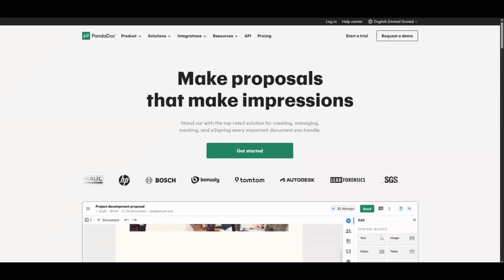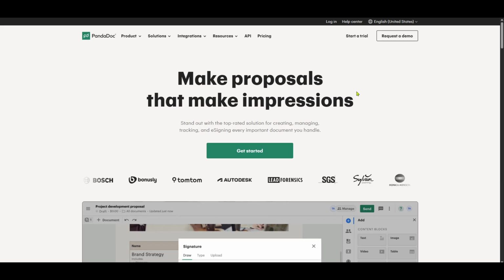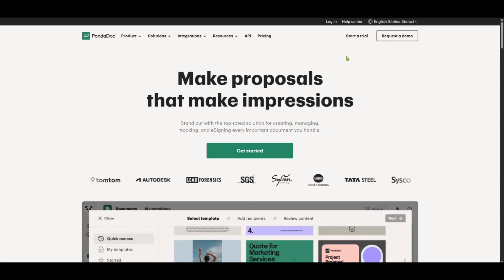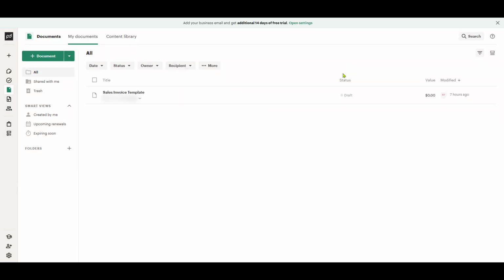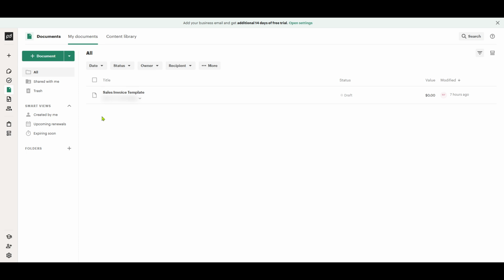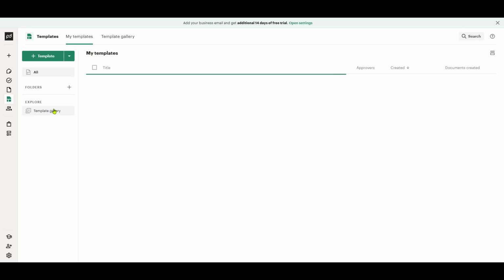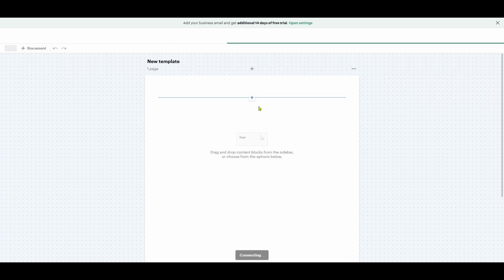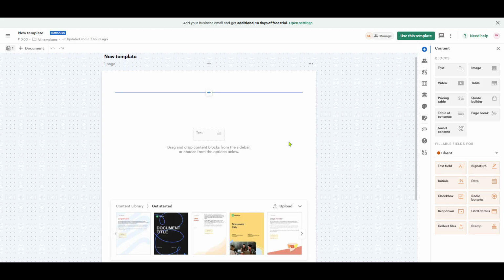How To Create A Pandadoc Template [2025 Guide]